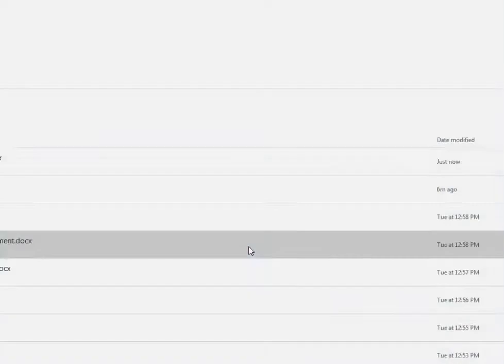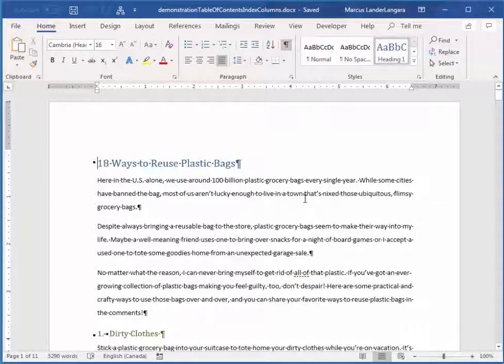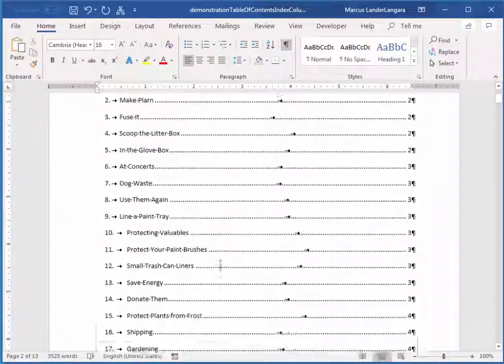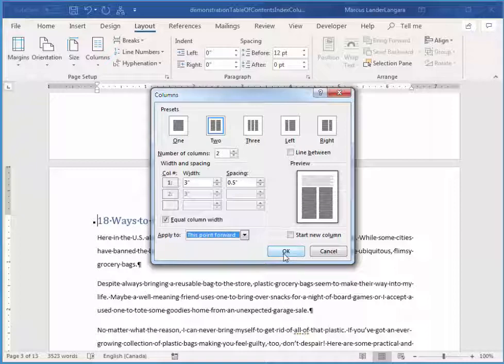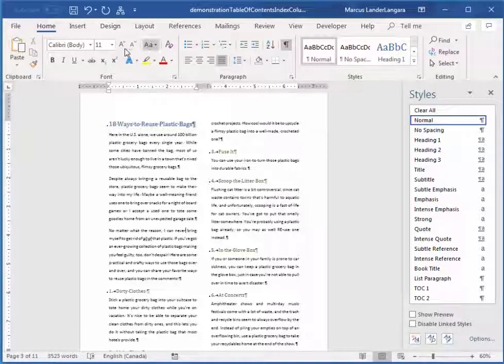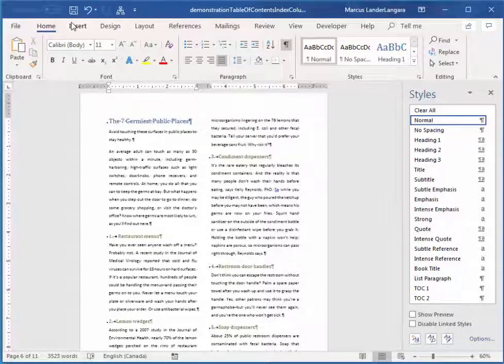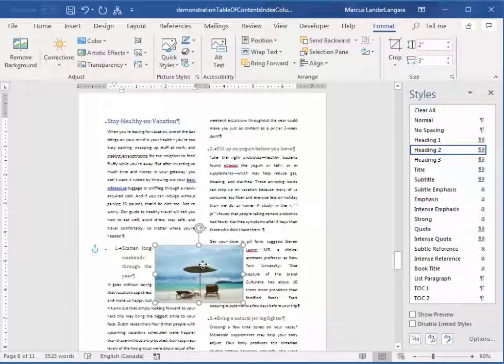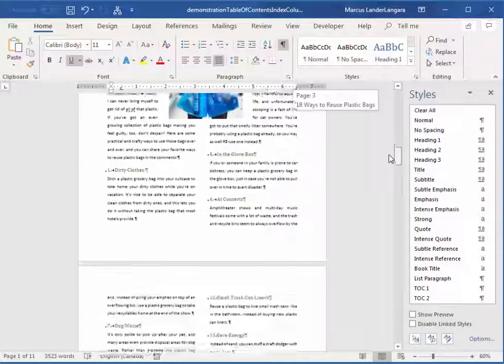MS Word: Table of Contents, Columns, Inserting Images